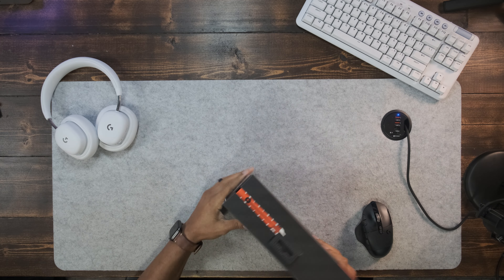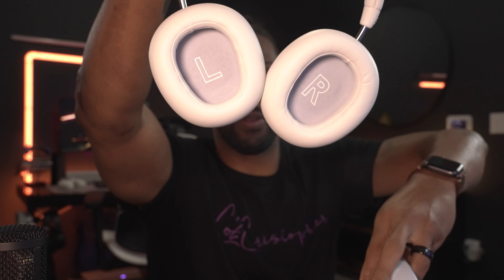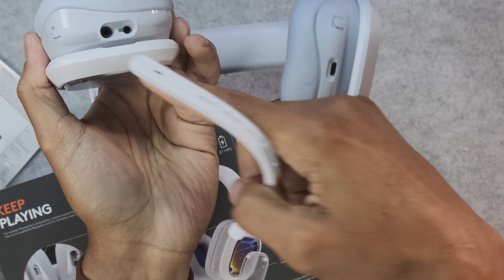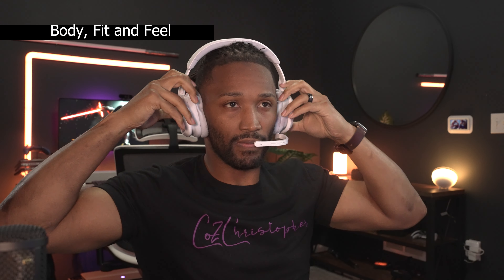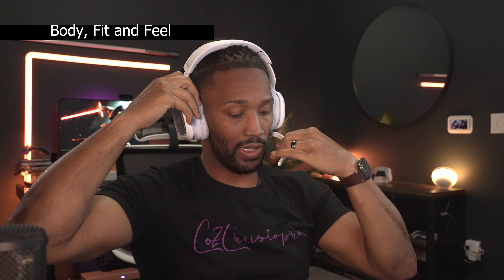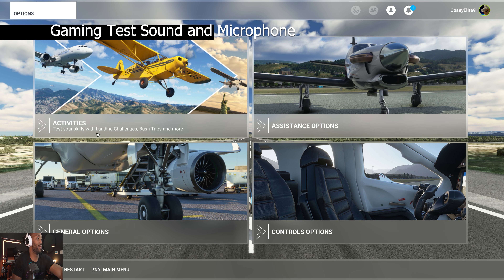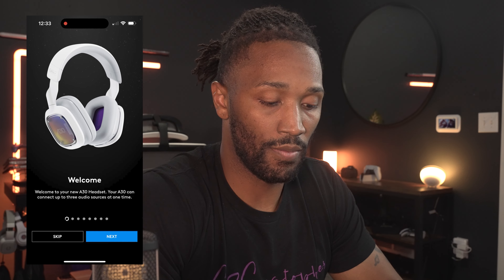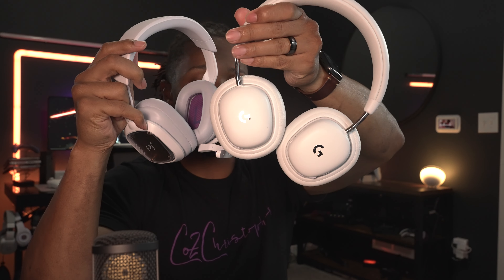Astro A30 Wireless Hands On First Impressions!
These are Astros and Logitech G's new releases! The Astro A30 Wireless Gaming Headsets are packing some serious features! It's actually too much to put into one review, so here is my first impressions and a Full Detailed 2 week review will be coming up to help you make the best decision on if these new $229.99 gaming headsets are right for you!

Astro A30 Wireless:
Headset and Stand